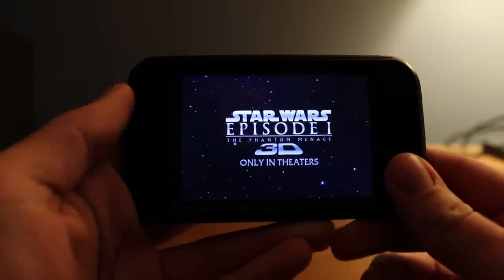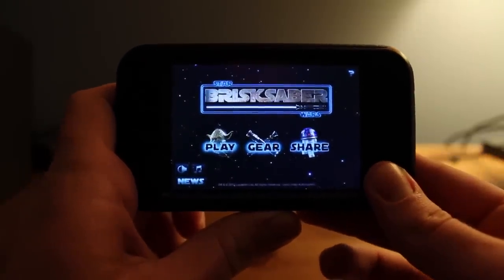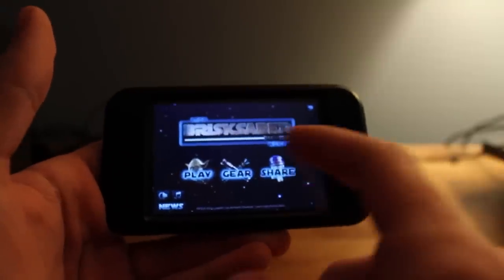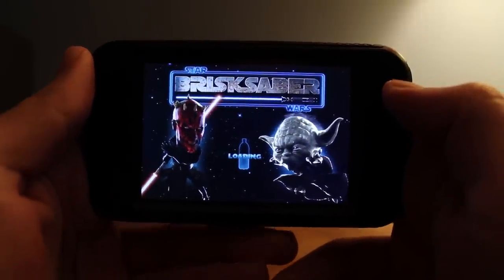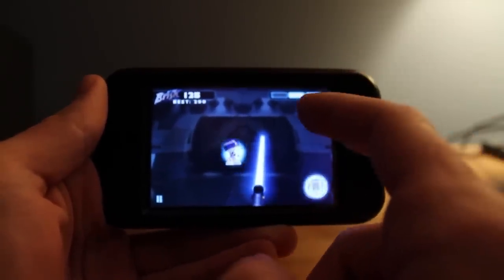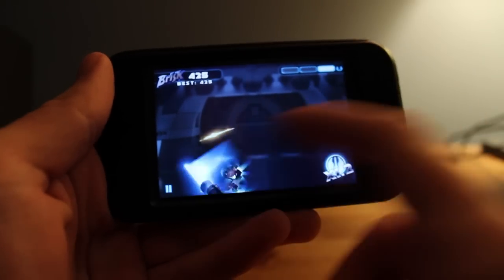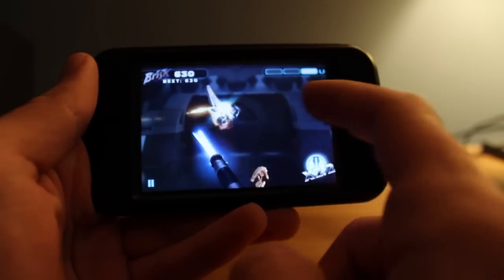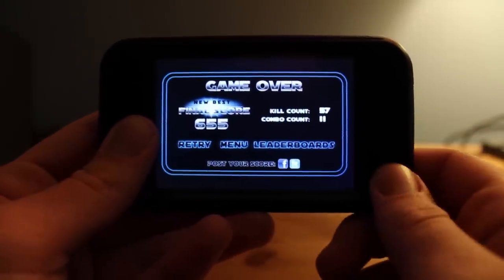Star Wars BriskSaber App Review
This is my review of the app Star Wars BriskSaber. This is a game very similar to the well known game Fruit Ninja but with a twist of Star Wars. You can download for free on Apple's App Store.